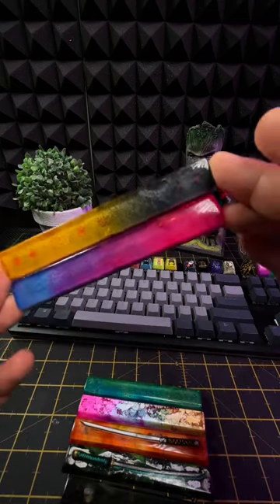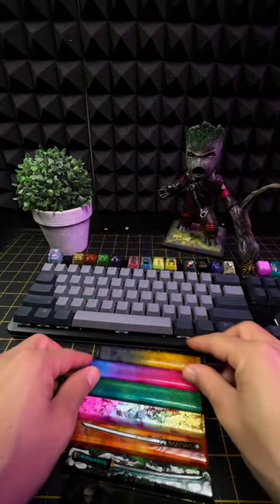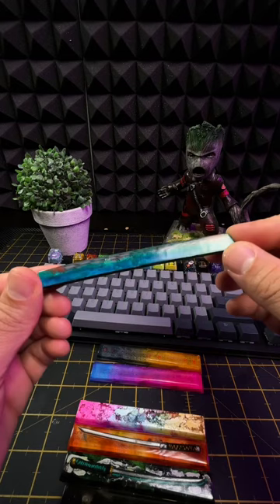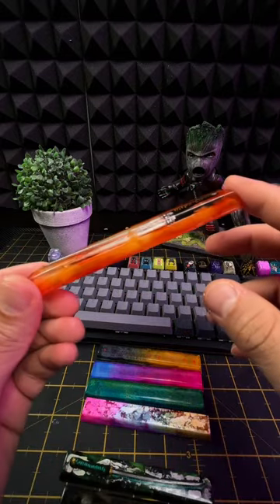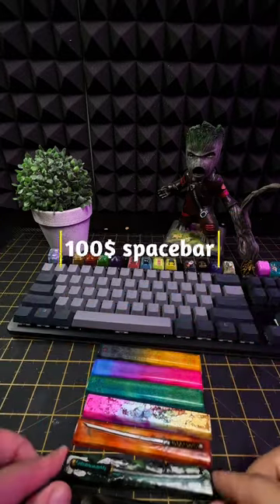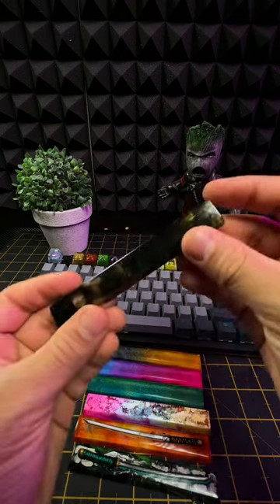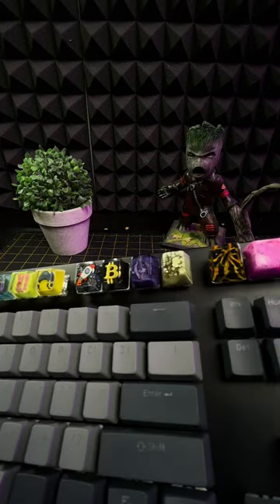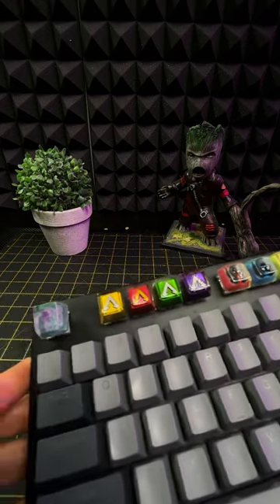100$ keycap? You can do it yourself